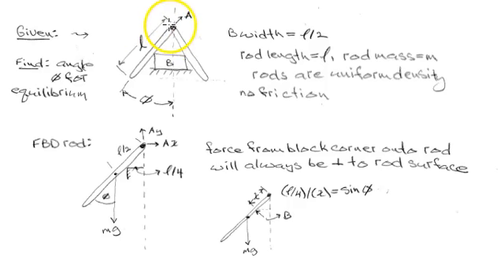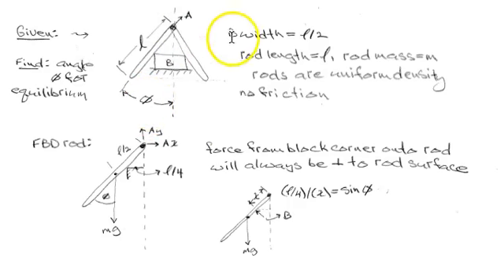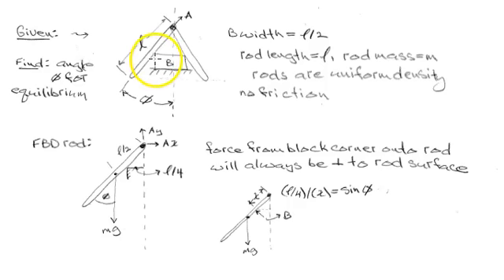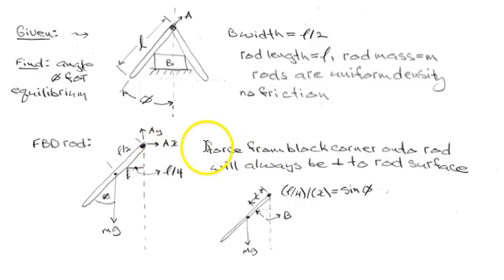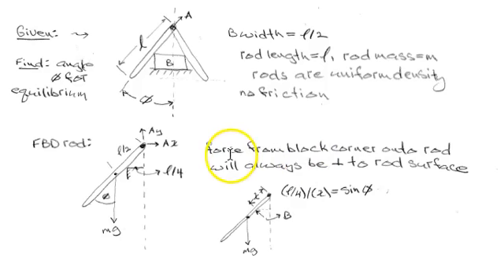Equilibrium Analysis Example Problem Three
Equilibrium analysis of 2D pinned rods-and-box contacting parts.  Originally recorded winter-quarter 2019 at Skagit Valley Community College.